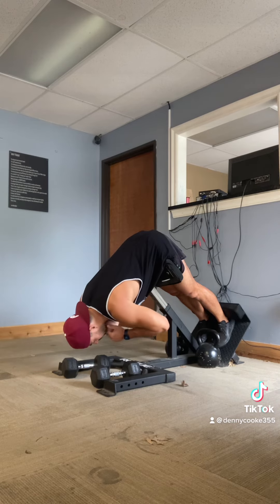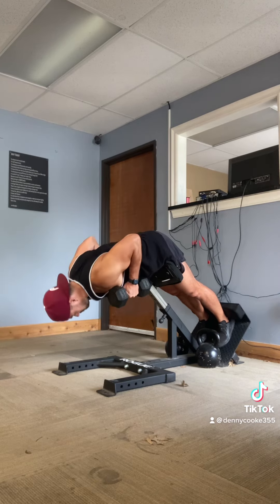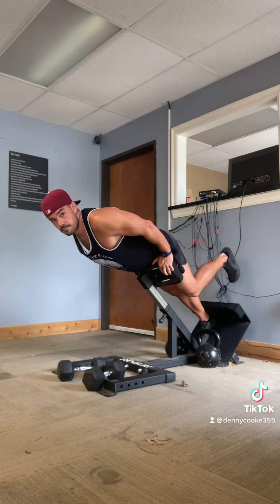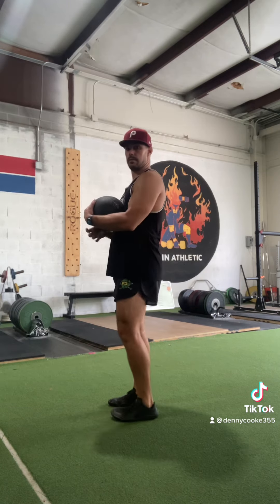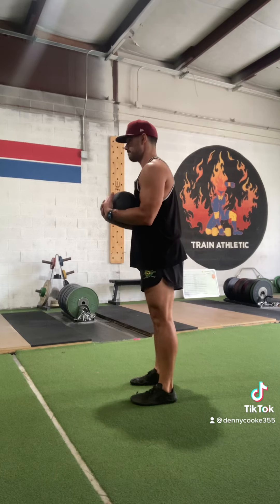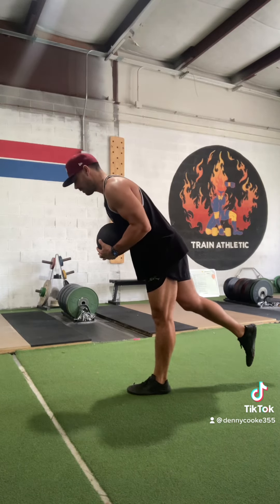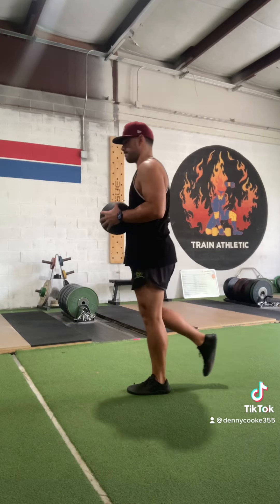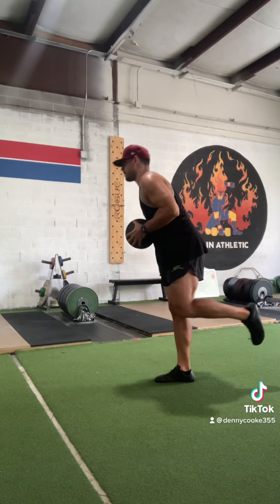45 degree Hip/Back Extension